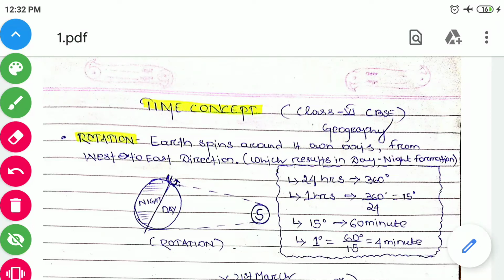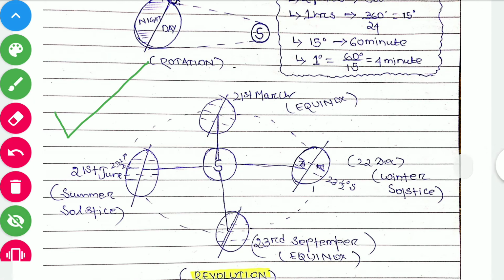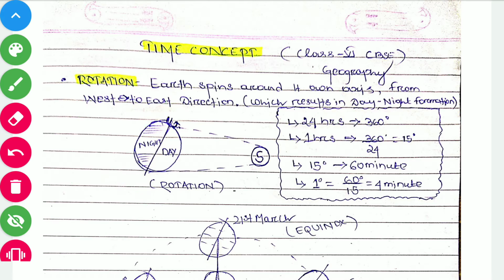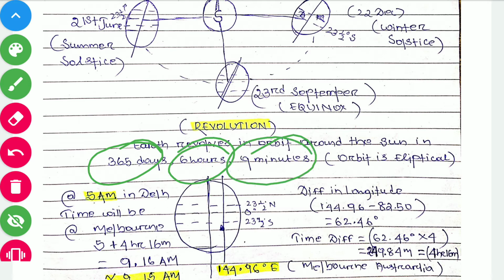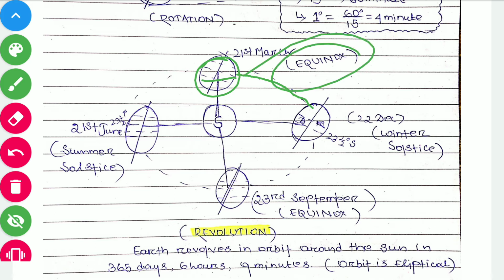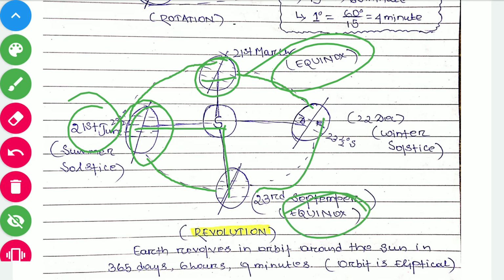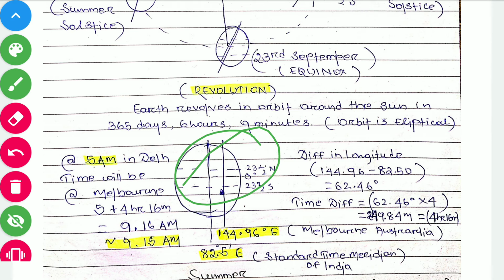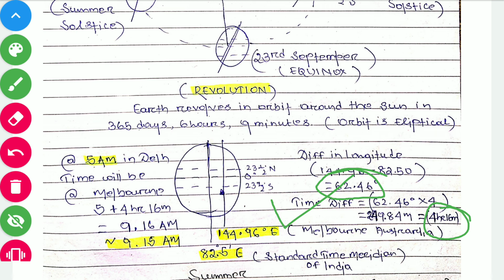Time Concept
In this video An Example has been discussed to the Time Difference between two place.
Hope this video will useful to you.